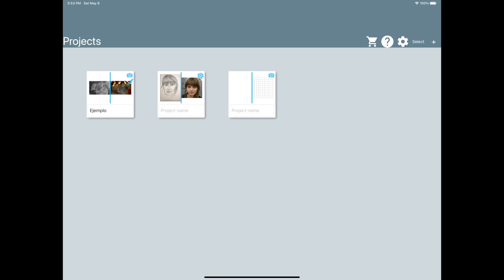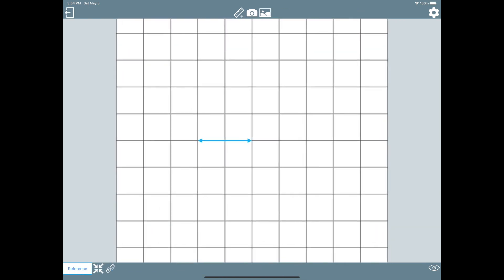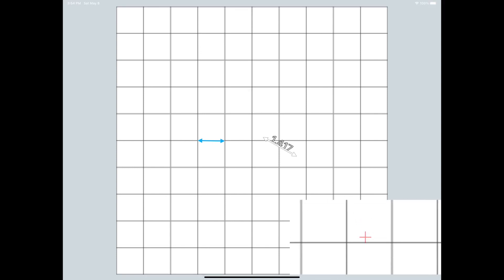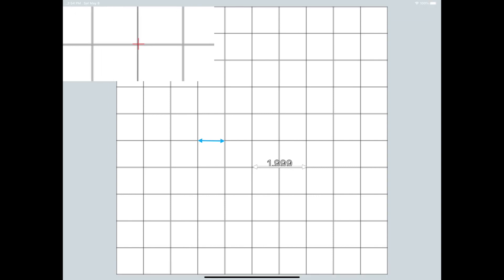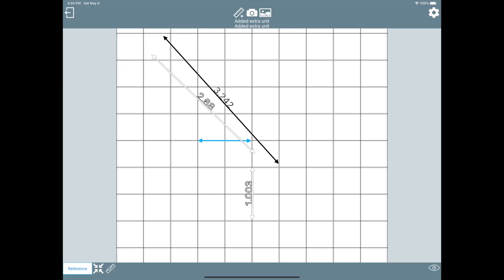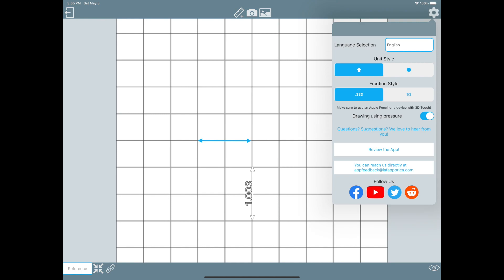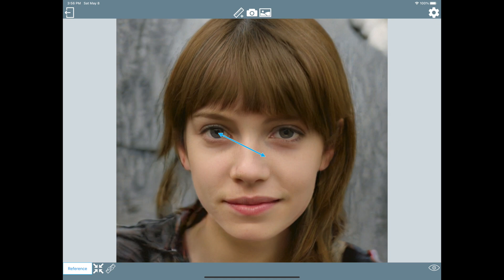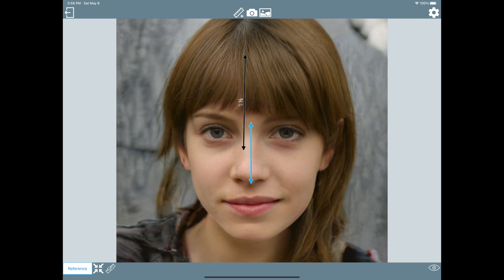Drawing Proportions' How to measure proportions tutorial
In this tutorial you will learn how to measure proportions in a drawing or reference using that app

Learn how to change the settings of the units, how to place them and delete them